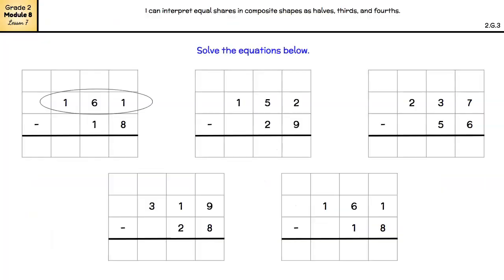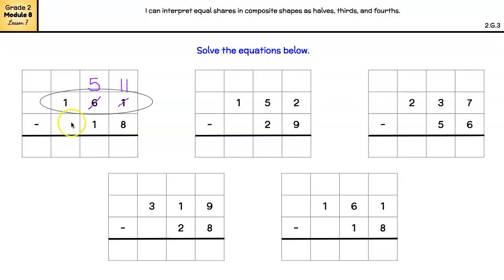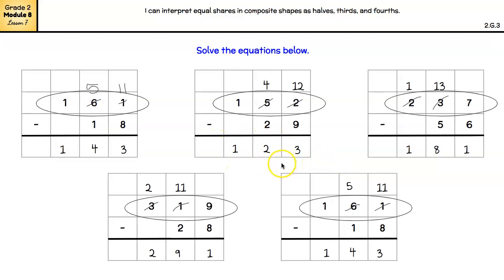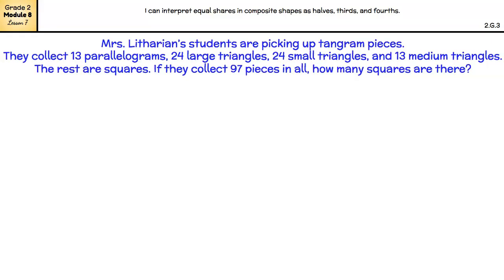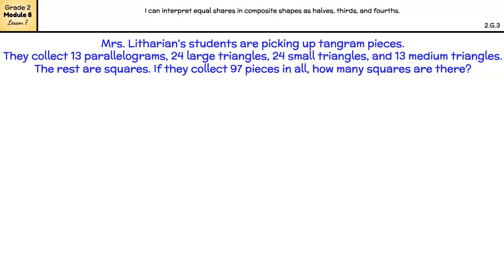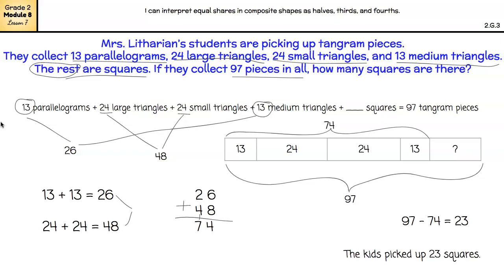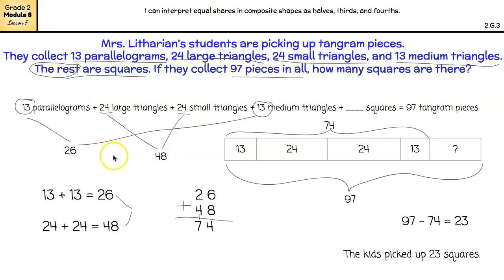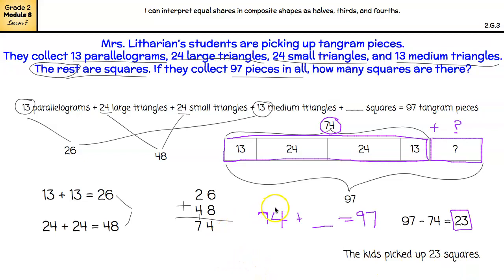Strong Start 2020 Math Lesson 6 - Part 1